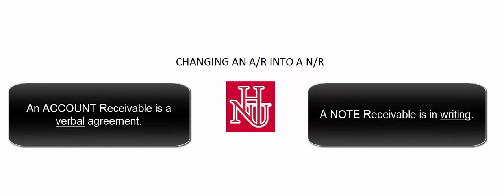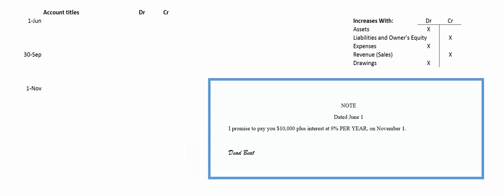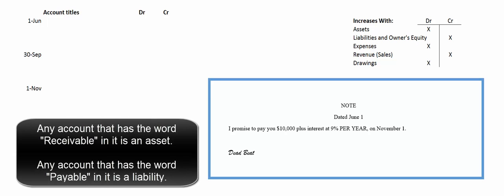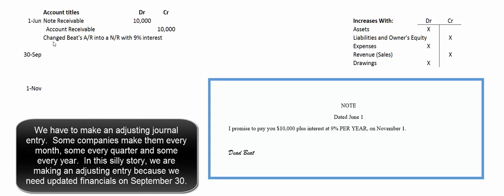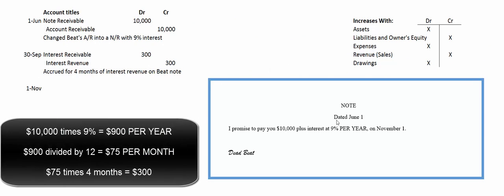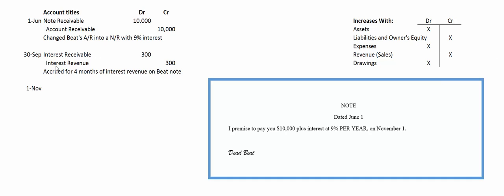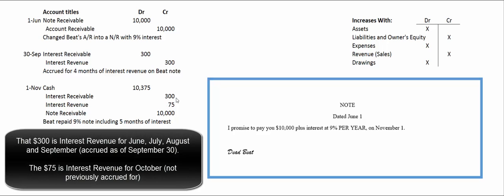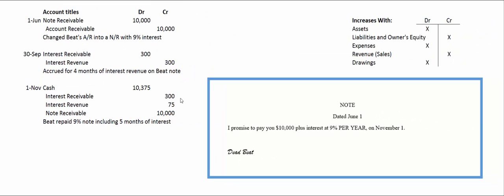Changing an Account Receivable into a Note Receivable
Journal entries for changing an account receivable into a note receivable and accruing for interest revenue.